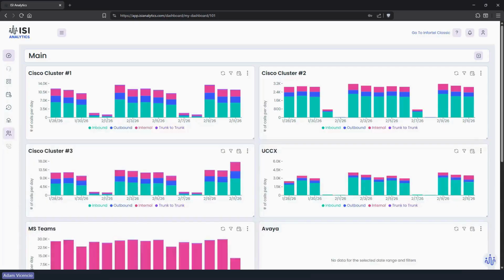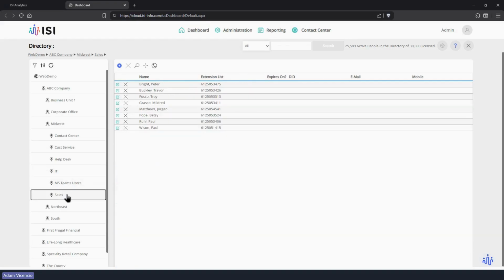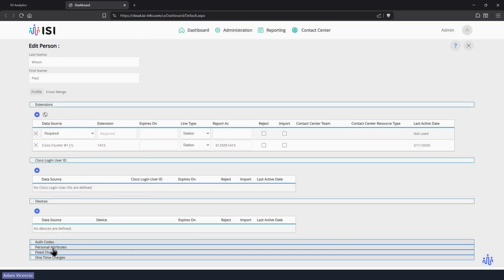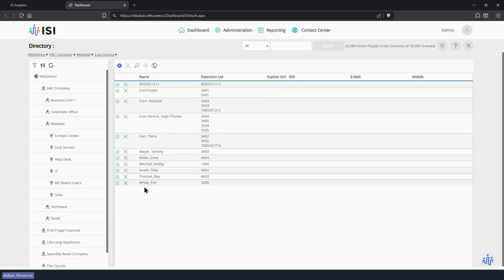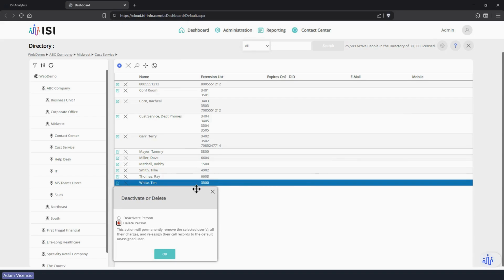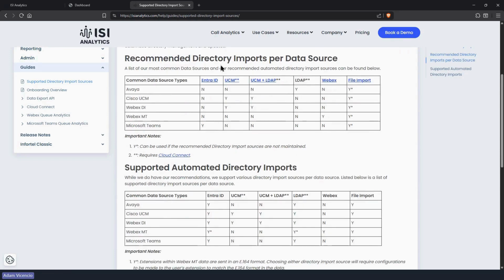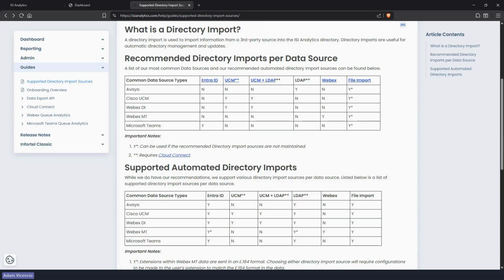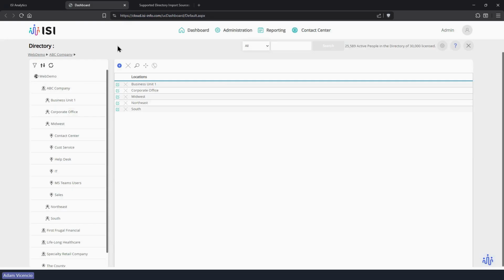ISI Analytics Office Hours — Directory Deep Dive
In this Office Hours session, Adam Vicencio and Veronica Boudreau walk through the Directory — one of the most important foundations of accurate reporting in ISI Analytics. Learn how hierarchy works, how to manage people and extensions, and how automated directory imports help keep your organization’s data clean, consistent, and easy to report on.

What We Cover:

Why a clean directory is essential for accurate reporting
Understanding the hierarchy (Company → Department → People)
Roles and permissions needed to access the directory
Editing people, extensions, devices, and optional fields
Moving, expiring, and deactivating users
How automated directory imports work (Azure/Entra ID, Webex, UCM, file‑based)
Best practices for maintaining a clean, scalable directory structure

⏱ Key Moments
00:04 — Welcome & housekeeping (Q&A vs chat, recording notes)
00:10–00:18 — Today’s topic: Directory (what it is, why it matters)
00:45–01:08 — Clean directory ⇒ accurate reporting; inputs drive dashboards/alarms
01:45–02:11 — How to access Directory (Classic → Administration → Directory)
02:21–03:05 — Access & permissions (why you may not see Directory; role gating)
03:34–04:41 — Roles granting access: Admin, Full Access, Custom Role (differences)
05:11–06:03 — Hierarchy overview & navigation pane (levels; demo data caveat)
06:32–07:11 — Typical hierarchies & renaming levels to match your business
07:52–09:15 — Person record: editing, extensions (add/expire), devices, login IDs
09:51–11:11 — Required vs optional fields; reporting needs an extension mapped
12:21–13:26 — Configure Directory: enable/disable/rename fields; user‑defined flexibility
14:48–16:44 — Move people & “move call history” option; effective‑date tips
17:14–19:03 — Expire vs Deactivate vs Delete (keep history, free license, last resort)
20:59–22:05 — Manual maintenance vs Automated import: avoid “fighting” the nightly job
22:21–26:34 — Import options & Knowledge Base: Entra ID, Webex, UCM/LDAP, flat file, Cloud Connect notes
27:22–29:04 — Clean source systems first; imports can expose cleanup needs
29:44–30:26 — Self‑service setup is possible; Support can help if you get stuck
31:00–32:06 — Future session: live directory import from scratch (file/Webex/UCM)
32:20–33:36 — Closing: Directory is the lifeblood of reporting; clean + automated ⇒ clean outputs

For more Office Hours recordings and other helpful ISI Analytics product tips and discussions, please